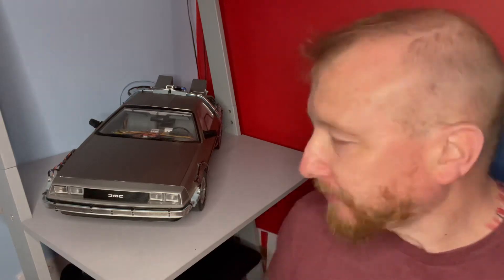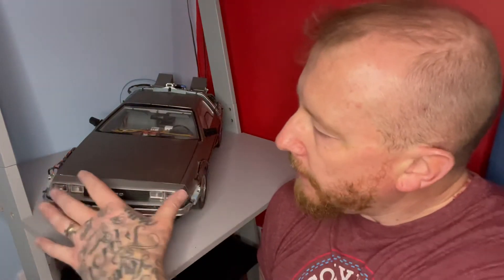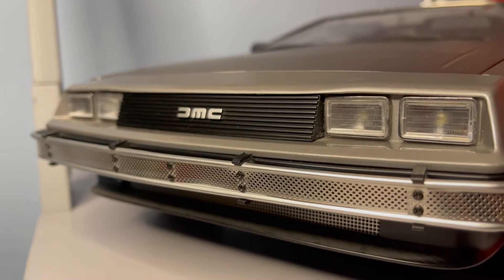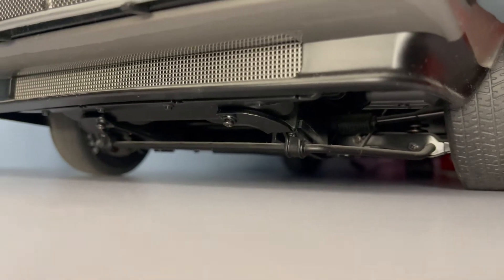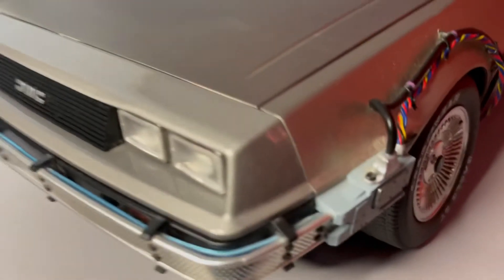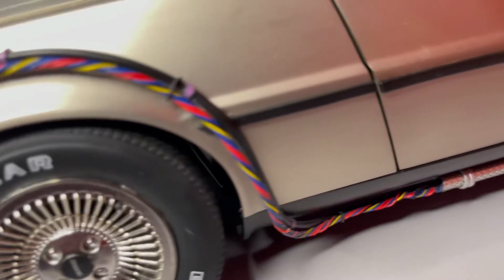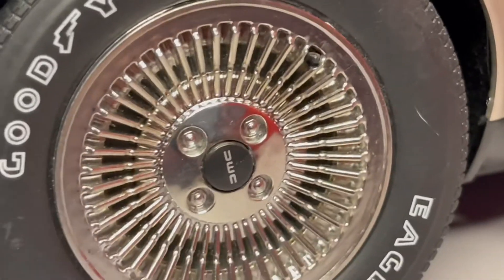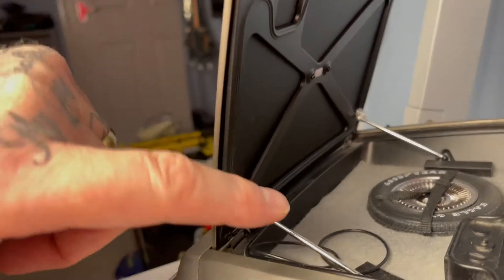Back to the future delorean 1:8 scale. Part2 Talking,looking at the model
Part 2
Join me whilst I go over the 1:8 scale delorean model. Talk about what it does , parts,  how was put together and more !!

If you enjoy this video and have enjoyed any part of it,